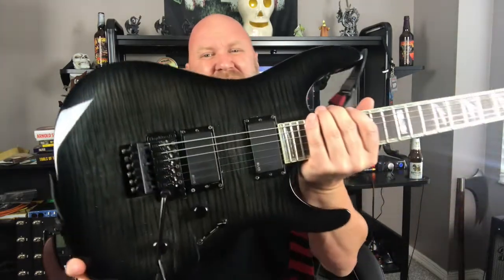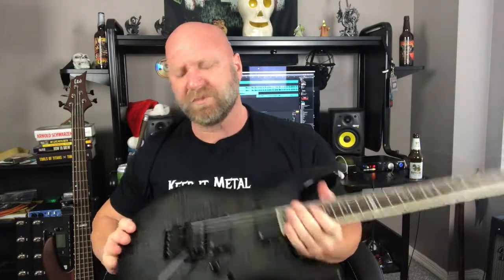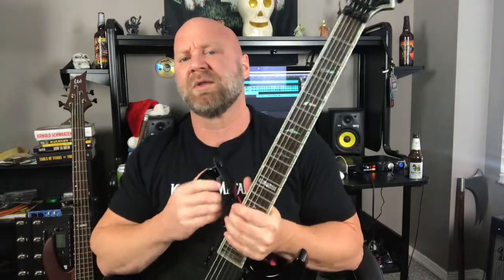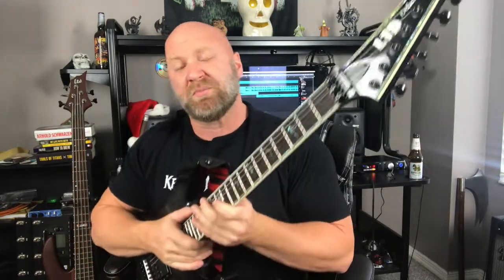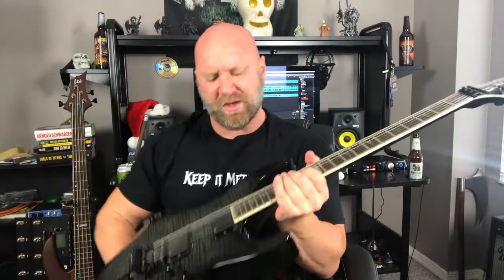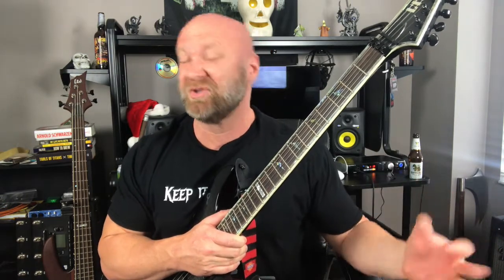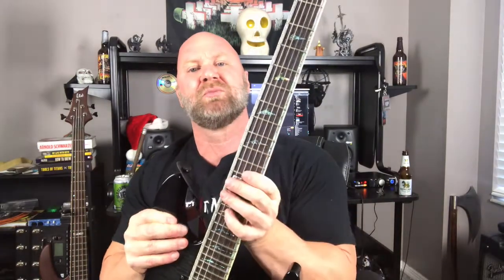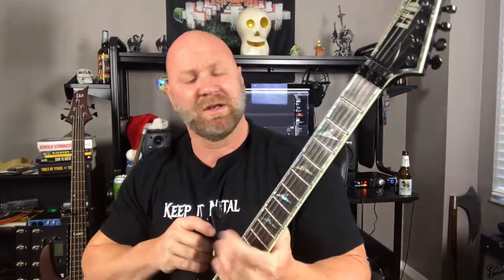ESP LTD M1000 Deluxe (Metal Guitar Review)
Finally, I'm giving you guys a FULL review of the guitar I've primarily played for the last 9 years!!

I'll admit, this guitar has some (or a lot!) of sentimental value to me!

The ESP LTD M-1000 Deluxe is a METAL GUITAR! And it's one of the best guitars for metal.

In the video, I go over the specs that really standout to me. The main feature for me is the playability. It's effortless. But I give you some more details in the video that you're not gonna find anywhere else!

Oh, and make sure you stay for the END OF THE VIDEO! I do some extra jamming on the LTD M1000 Deluxe for you!

Jason